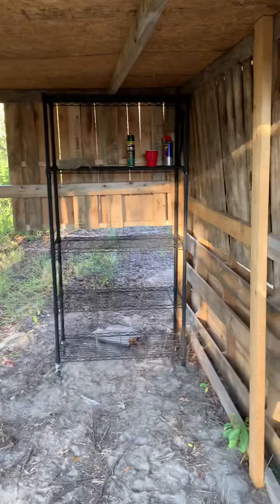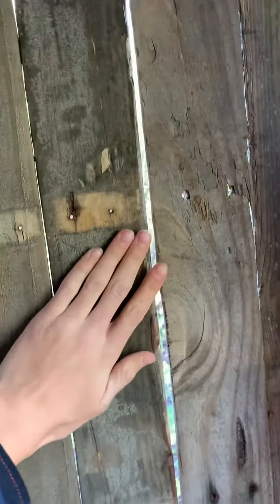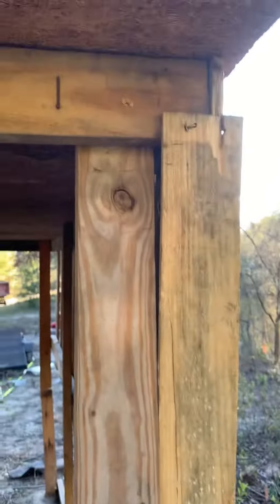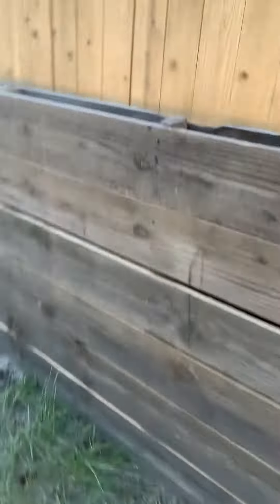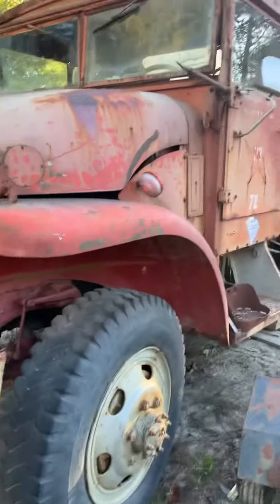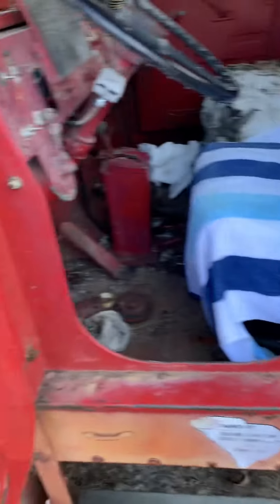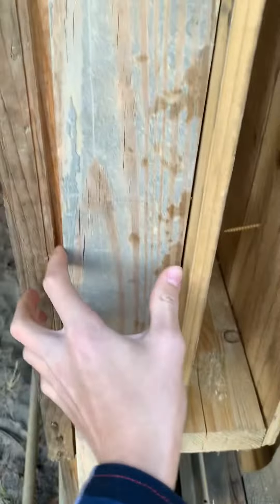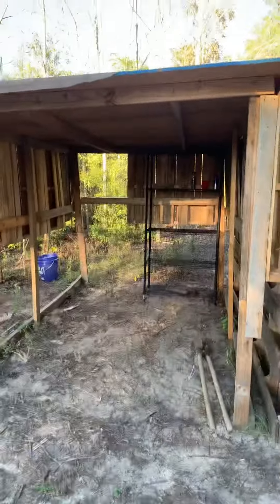What I’ve gotten done to the shed today